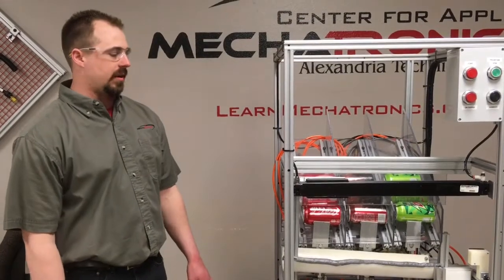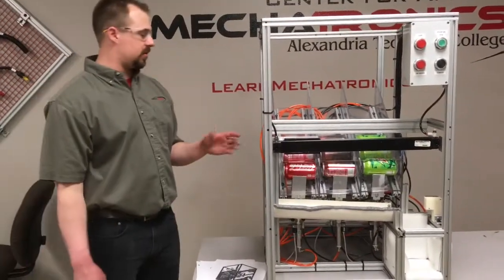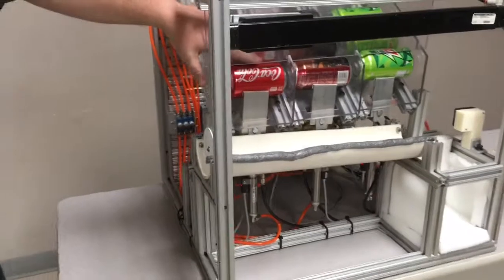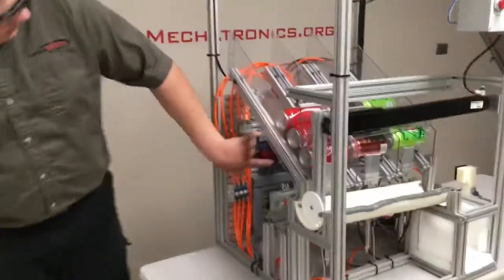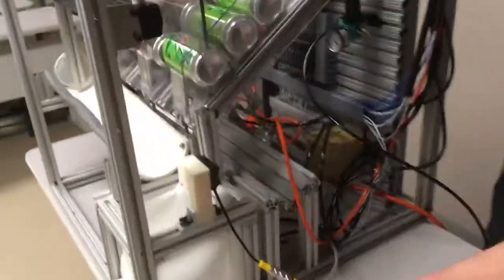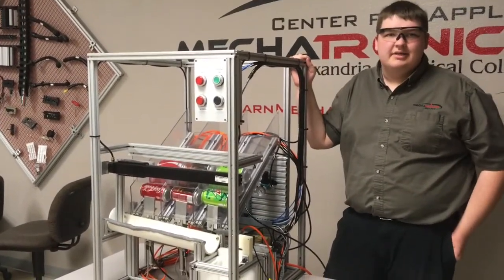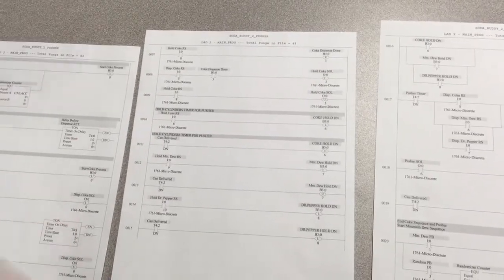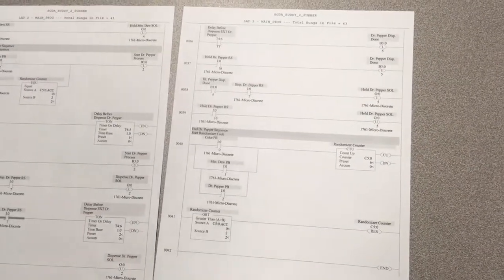ATCC Mechatronics Soda Buddy